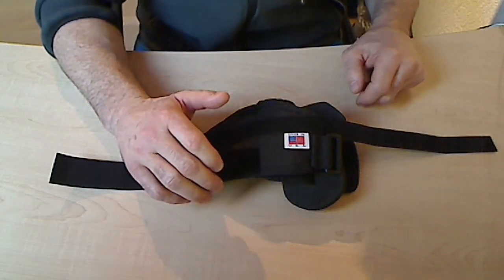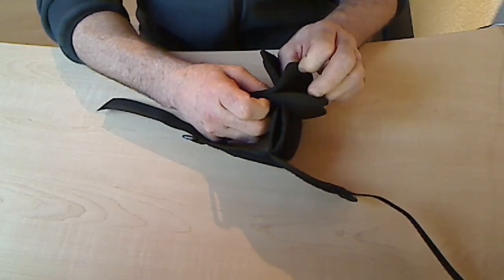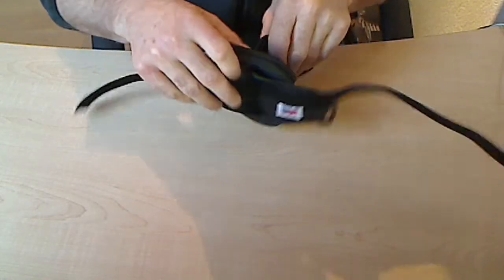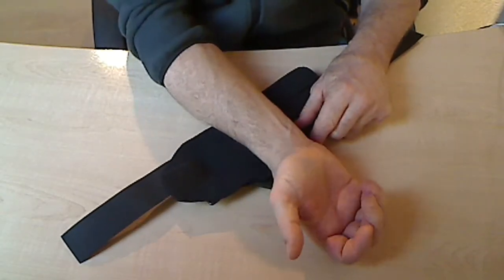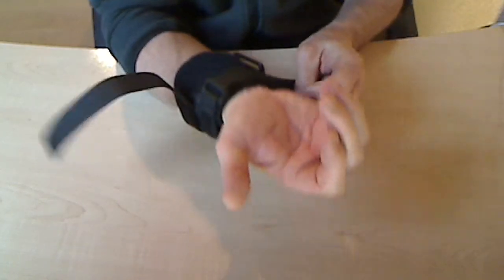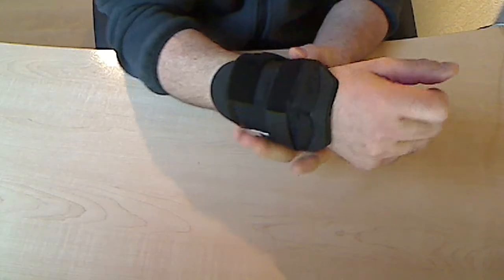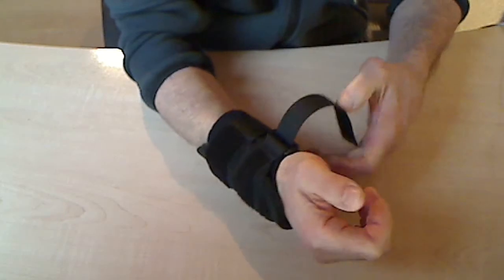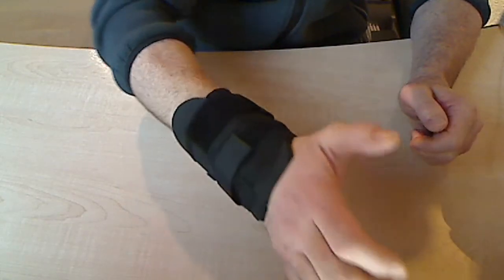EVS Wrist Brace